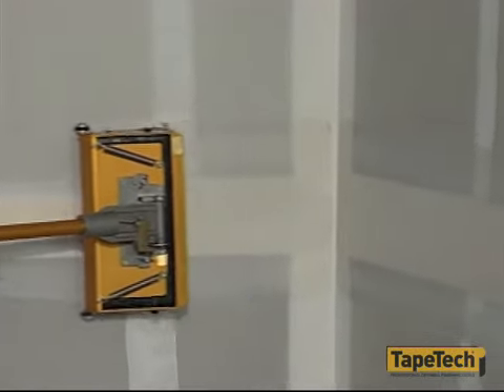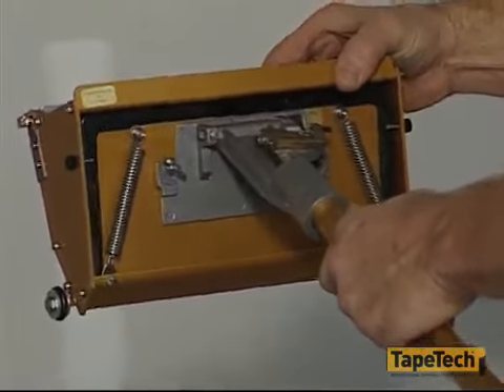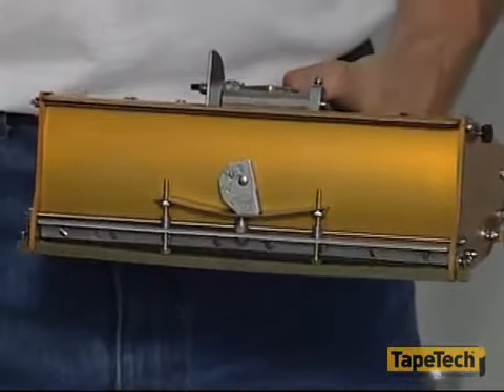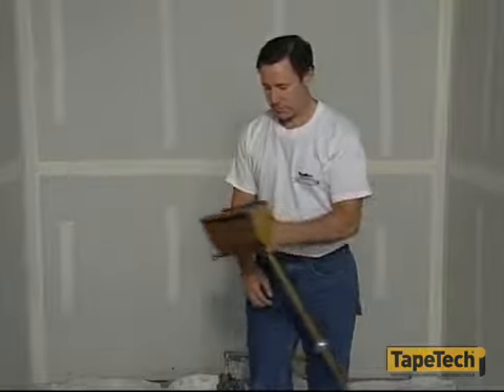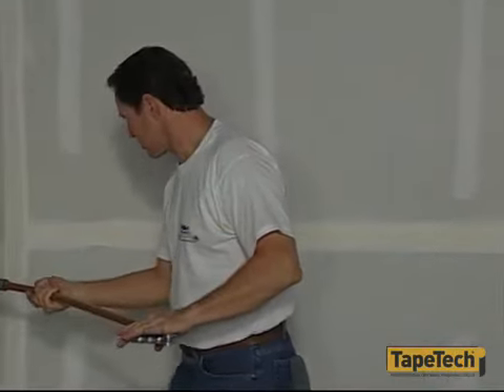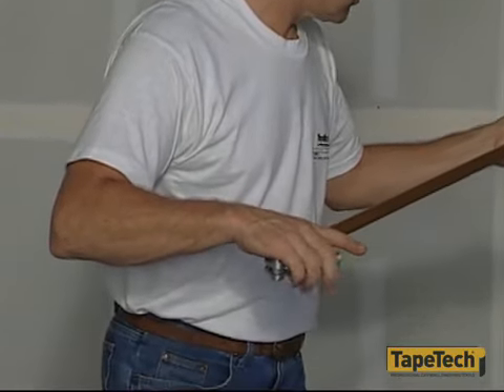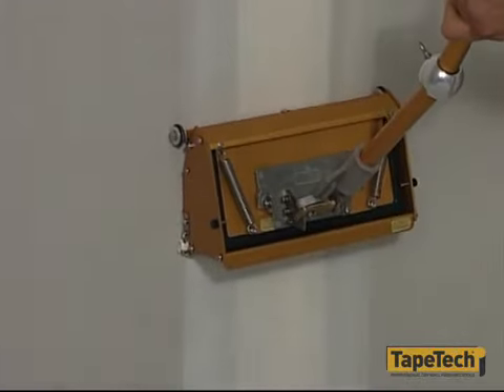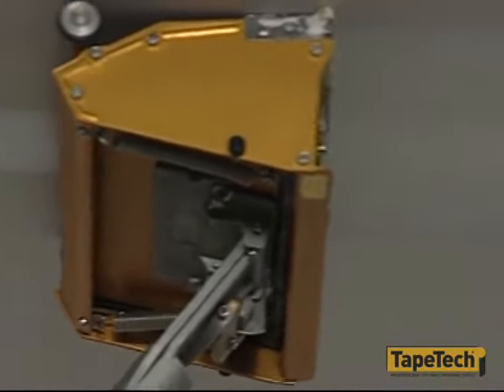Using Finishing Boxes